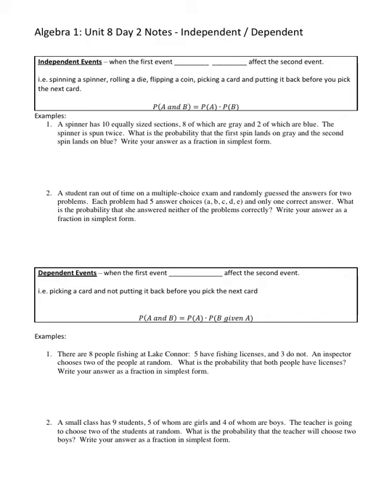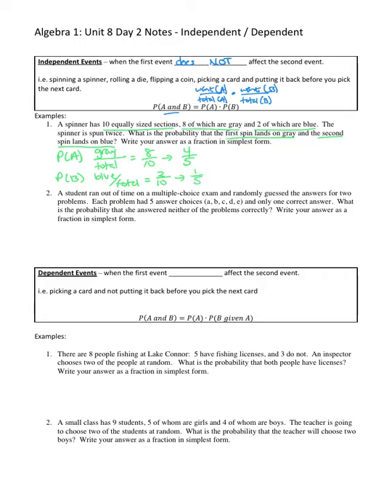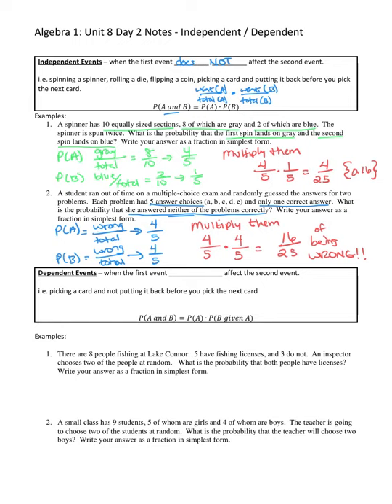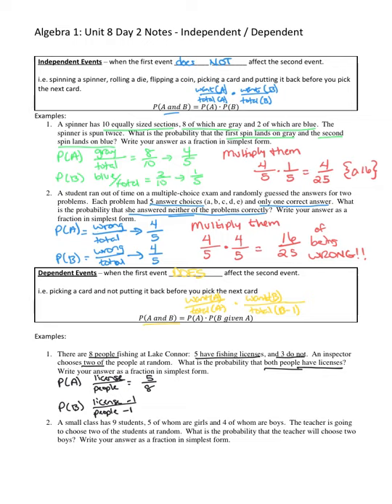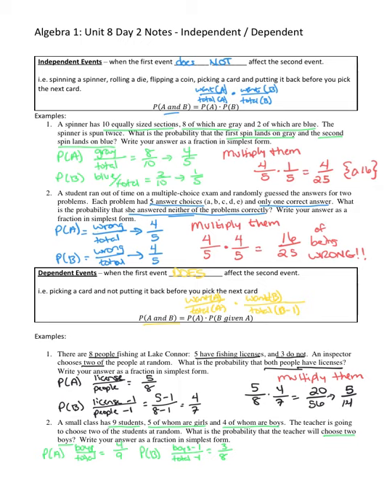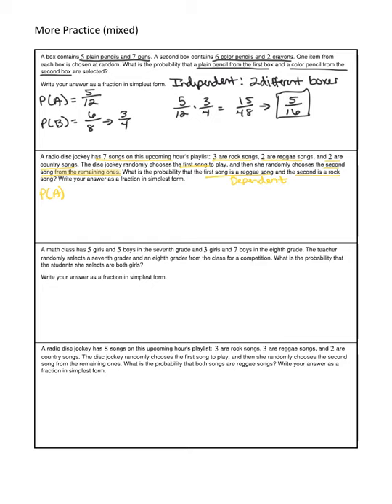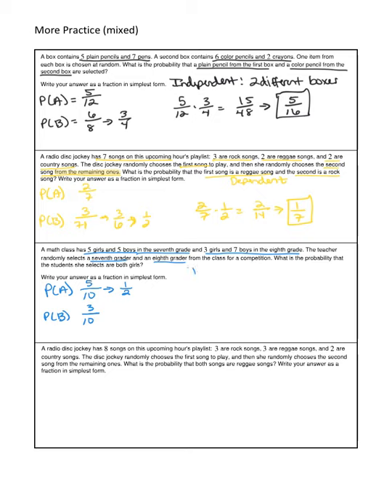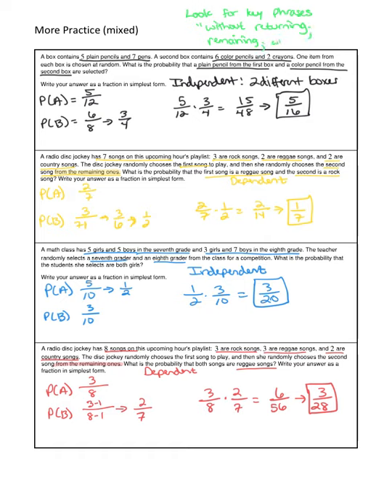Algebra 1-Unit 8 (Day 2) Independent and Dependent Probability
Learning the difference between calculating both probabilities. This project was created with Explain Everything™ Interactive Whiteboard for iPad.